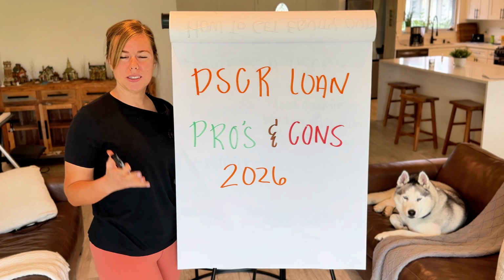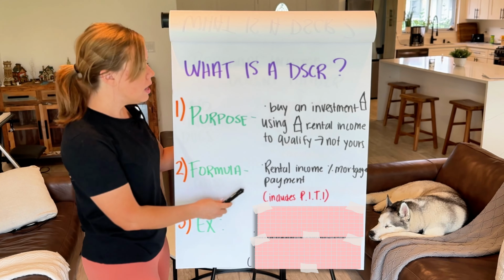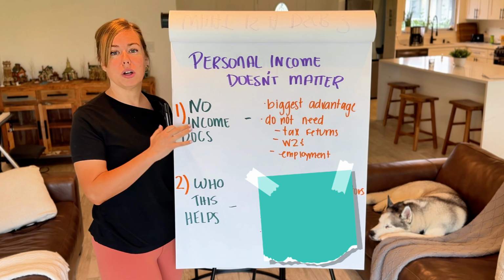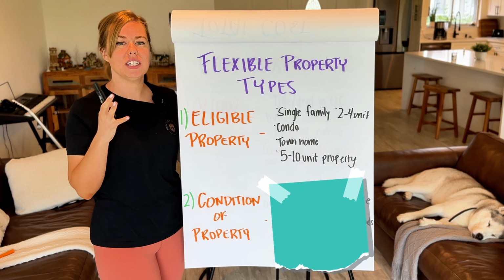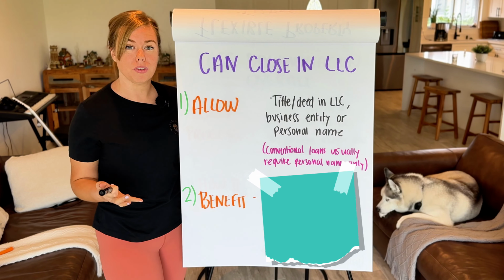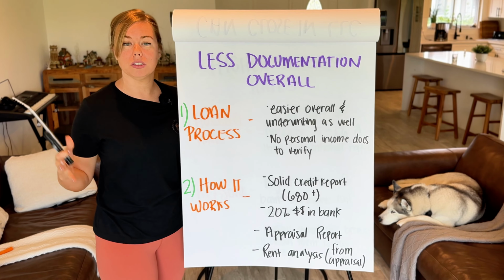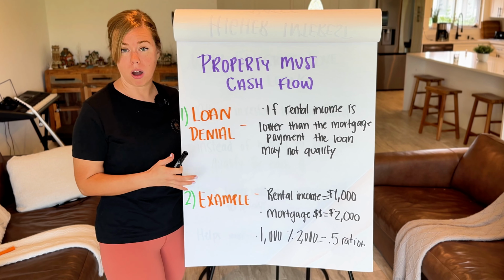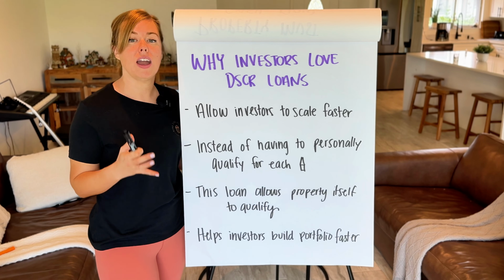DSCR Loans Explained in 2026 - Mortgages for Investors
Are you wondering what a DSCR loan is and how investors are using a DSCR loan to buy rental properties in 2026? If you’re searching DSCR loan, DSCR loan explained, or how DSCR loans work for real estate investors, this video breaks it down step-by-step.

In this video, I explain exactly how a DSCR loan works and why many real estate investors use a DSCR loan instead of traditional mortgages when buying investment properties. Unlike conventional loans, a DSCR loan allows you to qualify based on the rental income of the property, not your personal income.

📞 Call or Text Me Directly

Many investors struggle to qualify for traditional mortgages because lenders require W-2 income, tax returns, and strict debt-to-income ratios. A DSCR loan solves this problem by using the property’s rental income to determine if the deal qualifies.

If you’re looking to grow a rental portfolio, buy multiple properties, or invest in real estate without using your personal income, understanding how a DSCR loan works can be a huge advantage.

If you’re searching:
• DSCR loan
• DSCR loan explained
• what is a DSCR loan
• DSCR loan for real estate investors
• DSCR loan requirements
• investment property loans 2026

This video will give you a clear understanding of whether a DSCR loan is the right financing option for your real estate investing strategy.

📌 WHAT YOU’LL LEARN ABOUT DSCR LOANS

• What a DSCR loan is and how it works
• The DSCR formula lenders use (Debt Service Coverage Ratio)
• How rental income qualifies you for a DSCR loan
• Why investors use DSCR loans instead of conventional mortgages
• DSCR loan pros and cons
• DSCR loan interest rates compared to conventional loans
• Minimum credit score requirements for a DSCR loan
• Down payment requirements for DSCR investment loans
• Property types eligible for DSCR financing
• How DSCR loans allow investors to scale their portfolios faster

This video is ideal for:

• Real estate investors buying rental properties
• Investors who want to qualify without personal income verification
• Self-employed borrowers with complex tax returns
• Investors building large rental portfolios
• Anyone researching DSCR loan financing in 2026